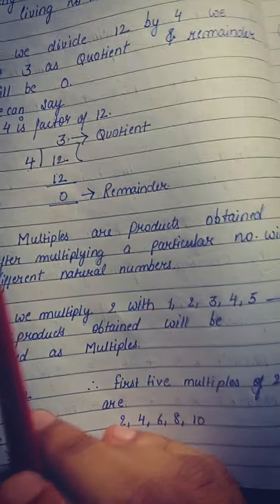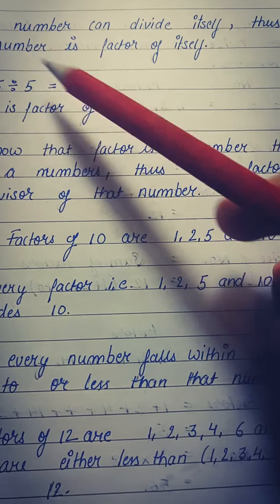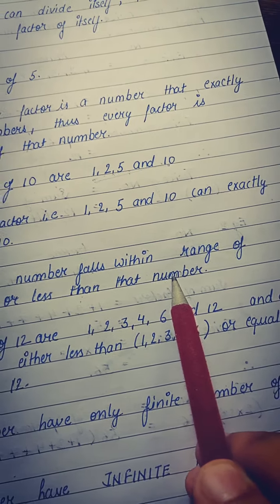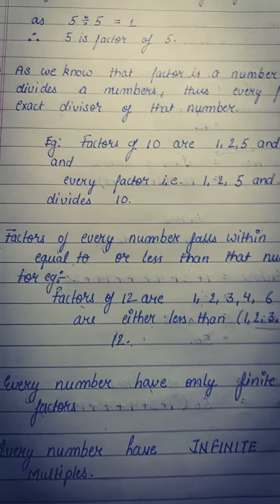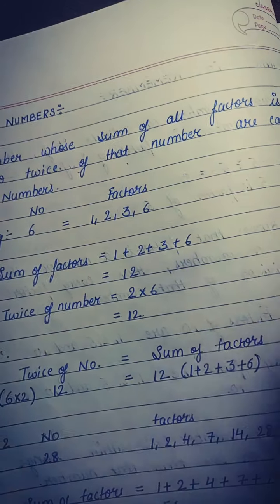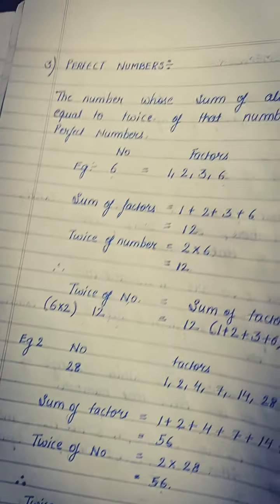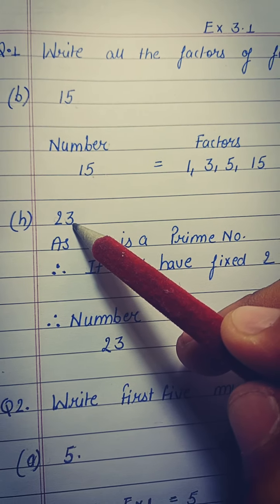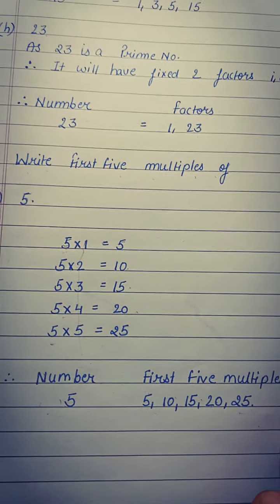20 April 2020